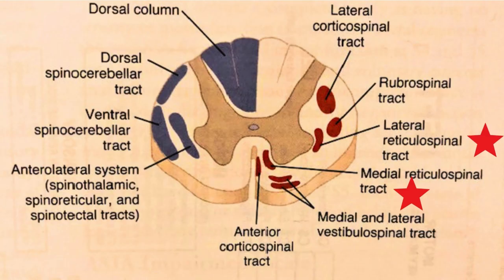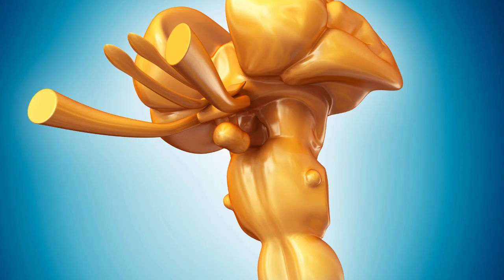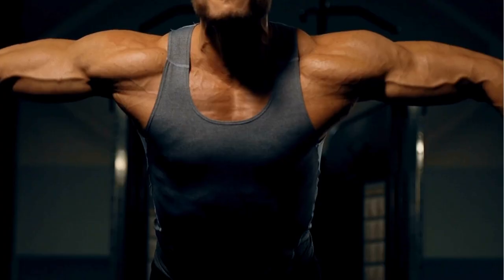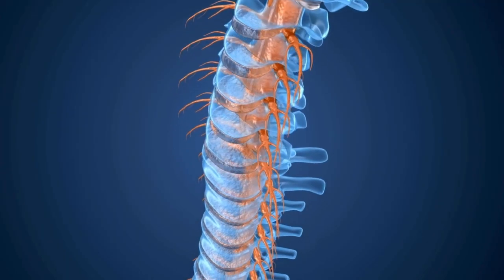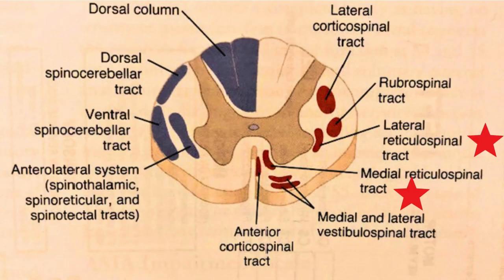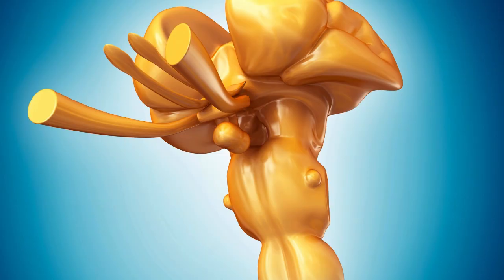Reticulospinal Tract Explained: Everything a PT or PTA student needs to know!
Get a better understanding of the Reticulospinal tract so you learn it, rather than just memorize it!

References:
1. *Gray's Anatomy**: Standring, S. (Ed.). (2020). *Gray's Anatomy: The Anatomical Basis of Clinical Practice (42nd ed.). Elsevier.
2. *Principles of Neural Science**: Kandel, E. R., Schwartz, J. H., Jessell, T. M., Siegelbaum, S. A., & Hudspeth, A. J. (2013). *Principles of Neural Science (5th ed.). McGraw-Hill.
3. Purves, D., Augustine, G. J., Fitzpatrick, D., Hall, W. C., LaMantia, A.-S., & White, L. E. (2008). **Neuroscience** (4th ed.). Sinauer Associates.
4. Nolte, J. (2009). **The Human Brain: An Introduction to Its Functional Anatomy** (6th ed.). Mosby.
5. Kandel, E. R., Schwartz, J. H., & Jessell, T. M. (2013). **Principles of Neural Science** (5th ed.). McGraw-Hill.